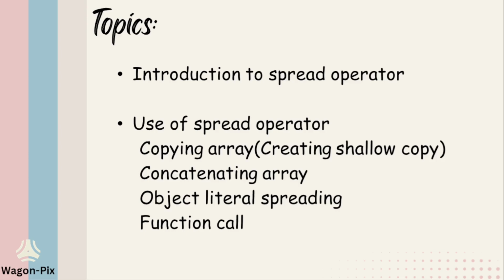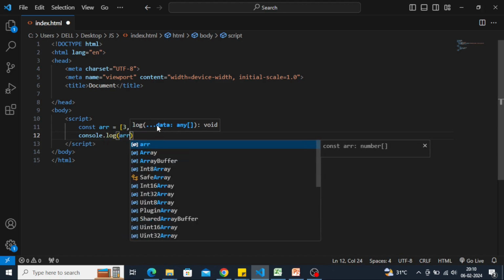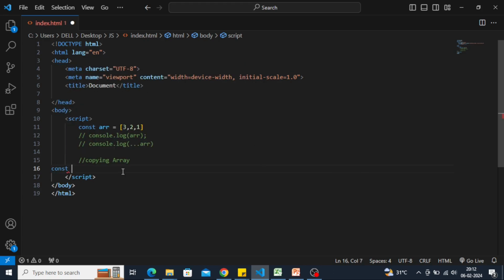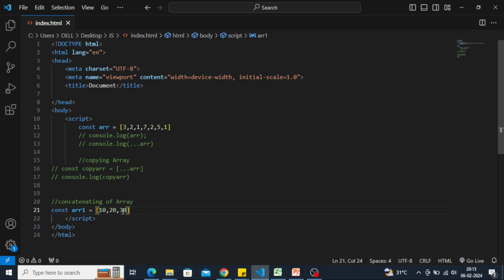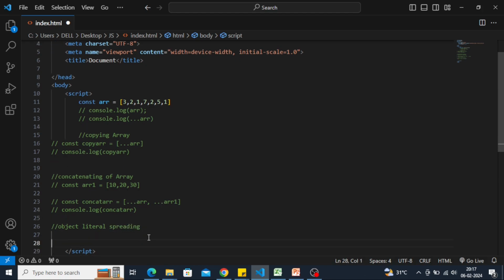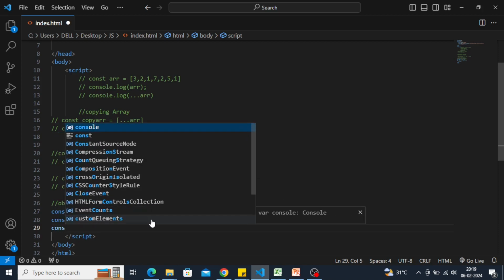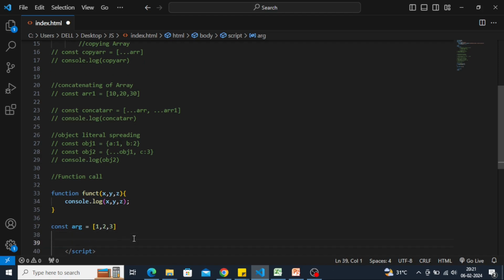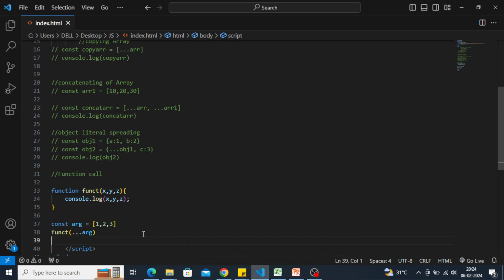Spread operator in JavaScript